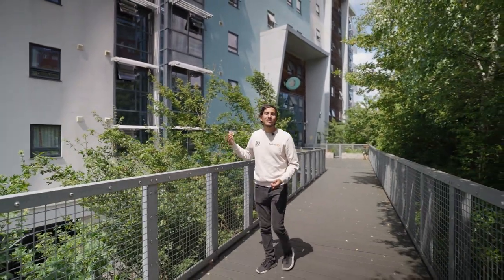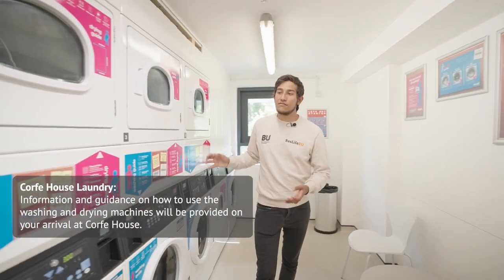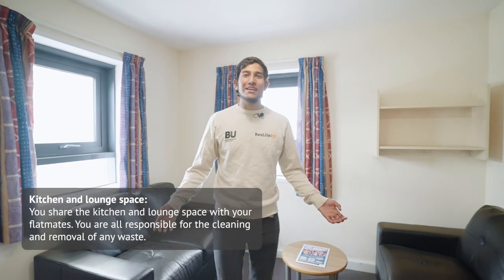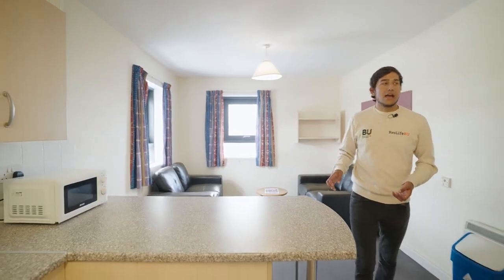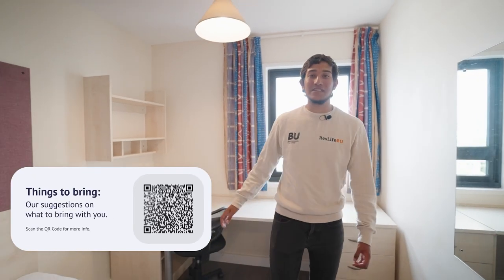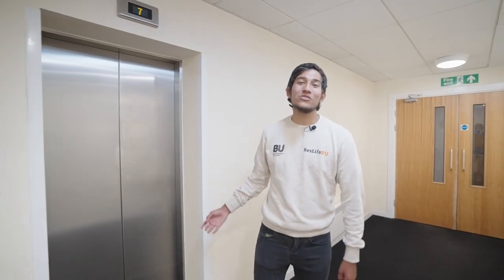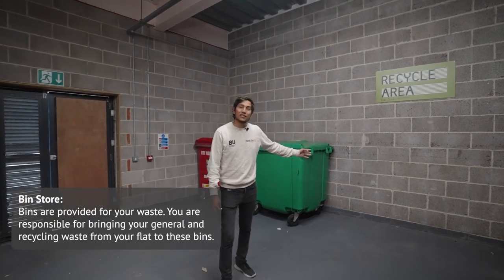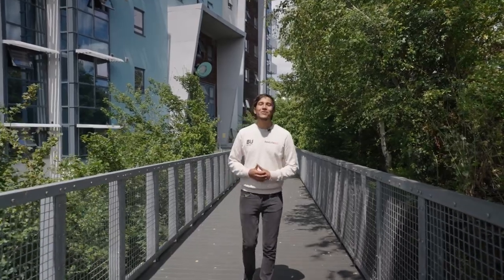Corfe House Tour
Find out about Corfe House, a hall of residence located in Poole, within easy walking distance of Poole town centre, the beach and the main train station.